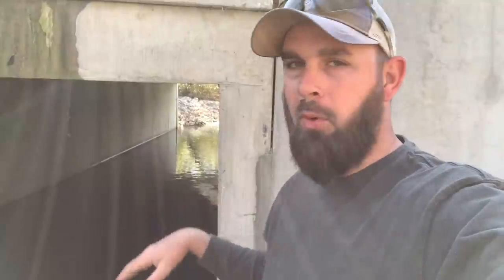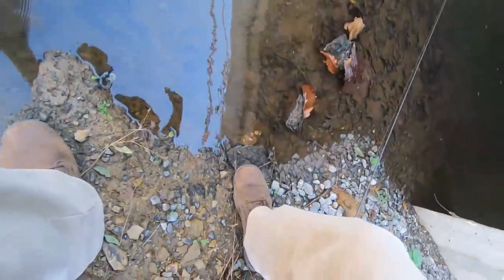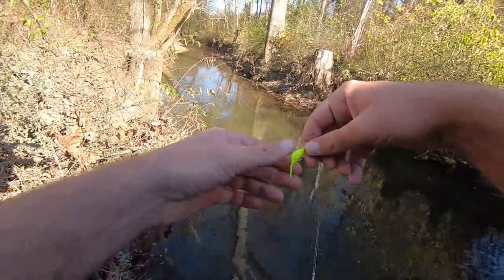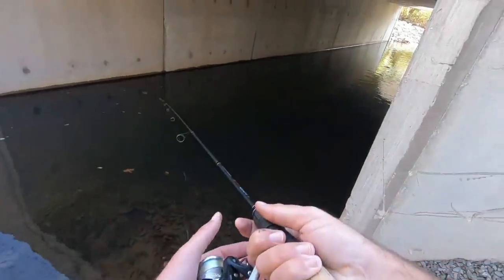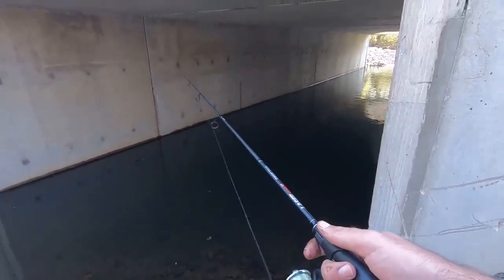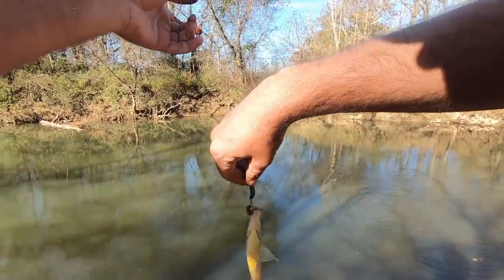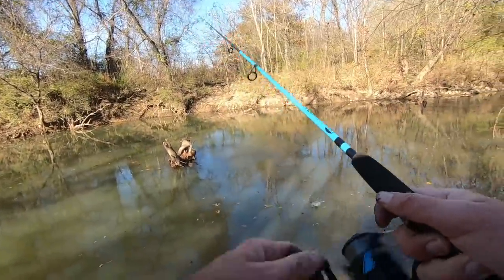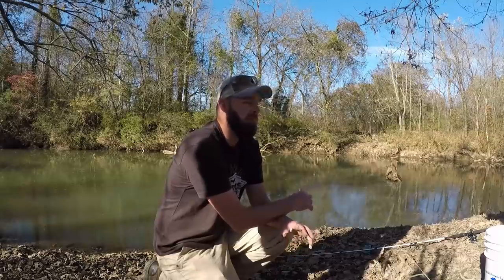Fishing a Small Creek Tunnel for Bait Fish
Fishing in a tunnel or creek just to see what's in there has always been something that really interested me. Fishing for bait can be fun also.

Cleveland, Tennessee

CAMERA
gopro hero 7 black